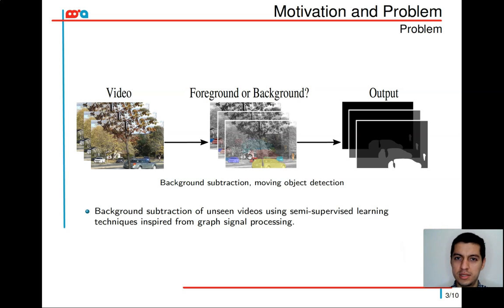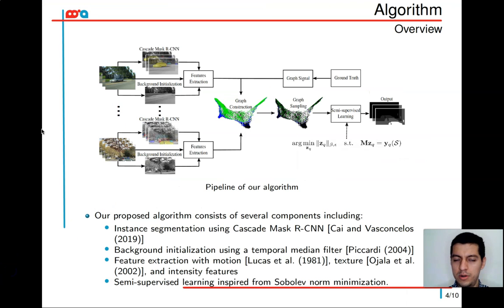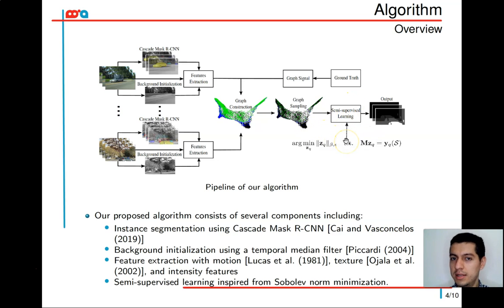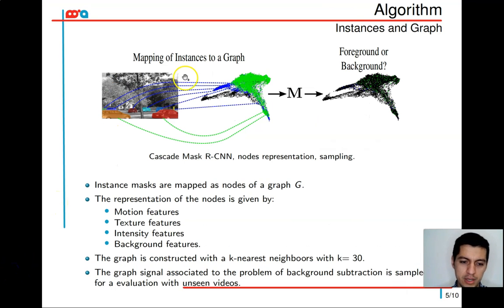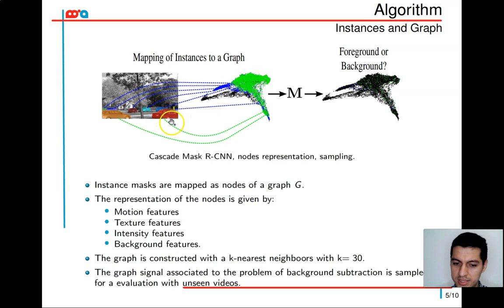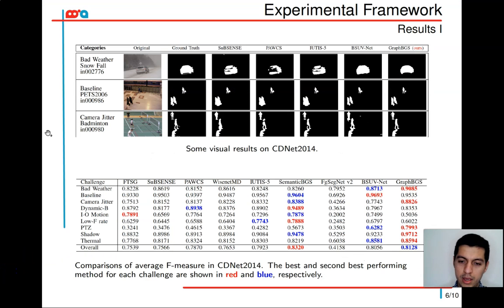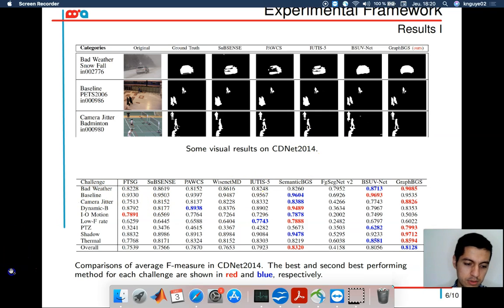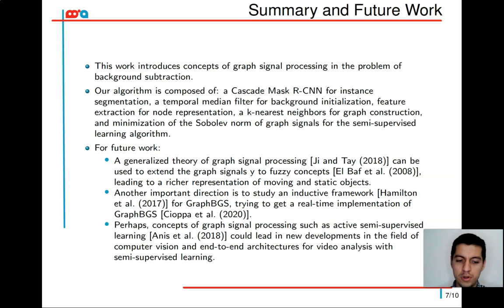GraphBGS: Background Subtraction via Recovery of Graph Signals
Video presentation of the paper "GraphBGS: Background Subtraction via Recovery of Graph Signals" for the International Conference on Pattern Recognition 2020, Milan, Italy.